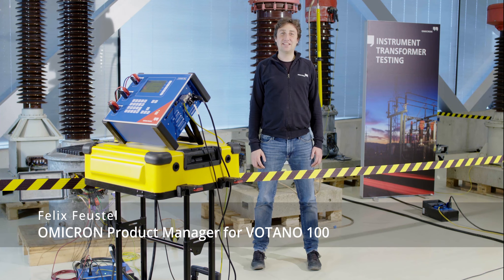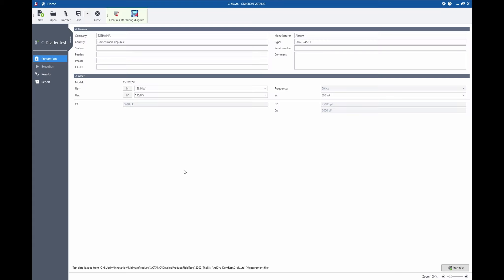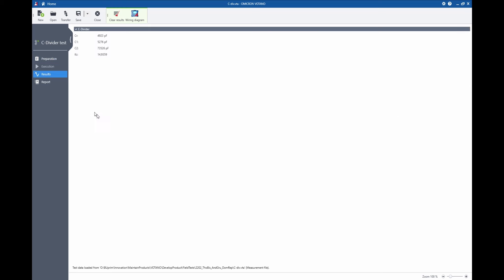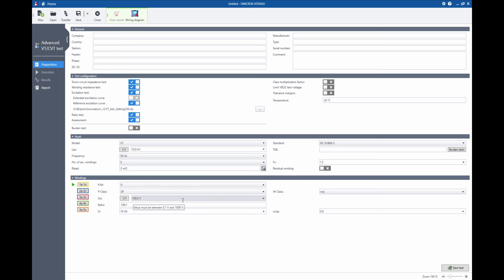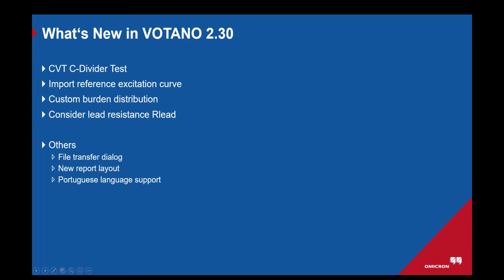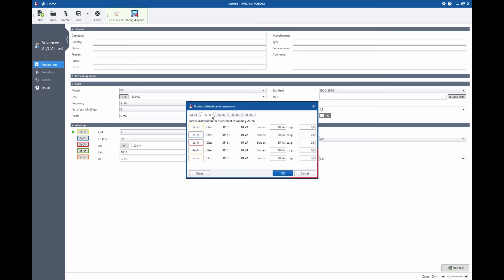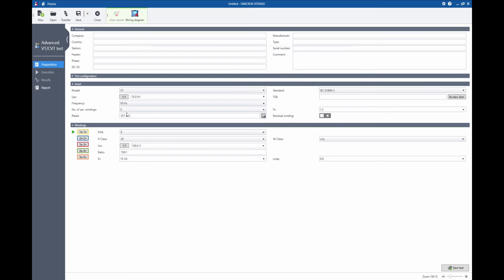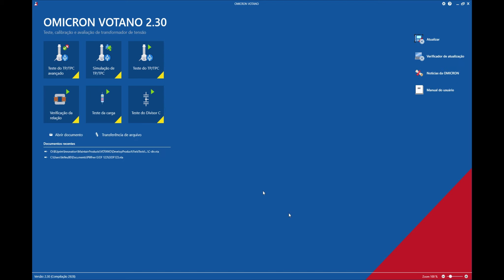What is New in VOTANO 100 Version 2.30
In this video, Felix Feustel, the product manager of the OMICRON VOTANO 100 talks about the new features in version 2.30. These include a capacitive voltage transformer (CVT) capacitance divider test, an import reference excitation curve, a custom burden distribution and the capability to consider the lead resistance.